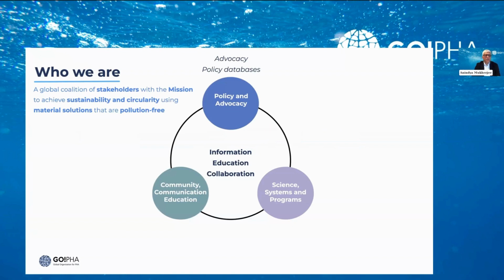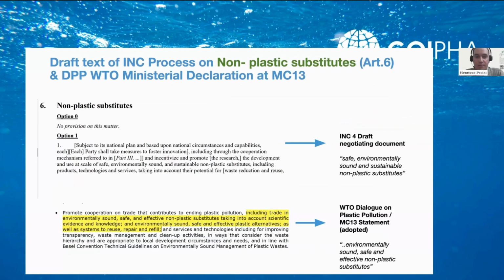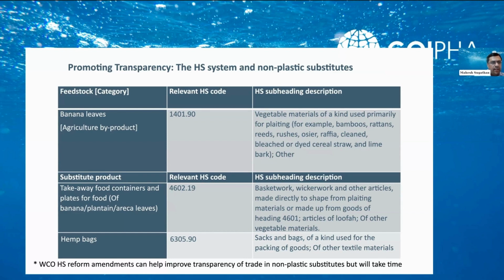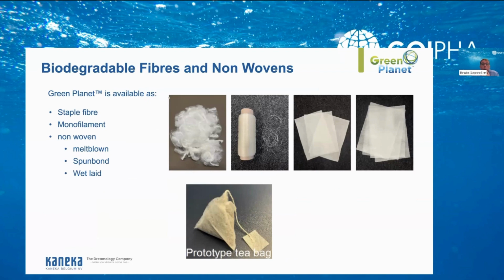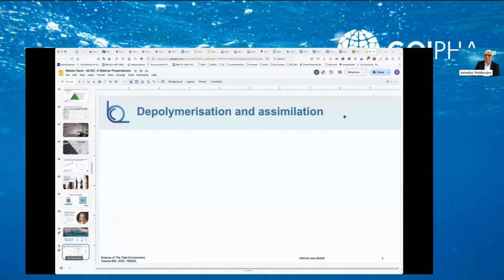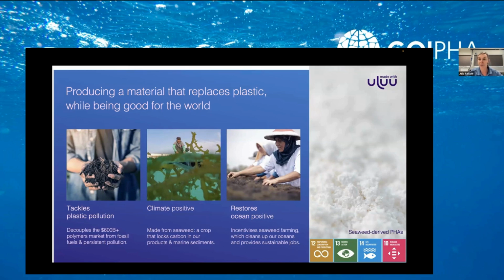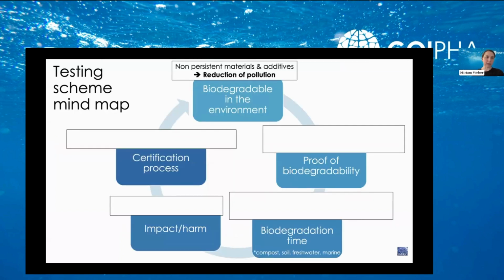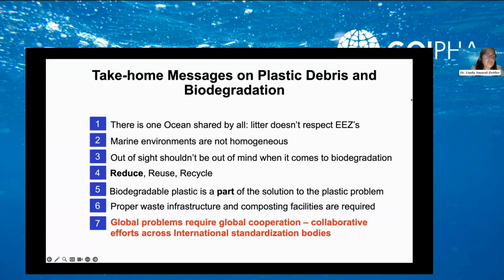GO!PHA Webinar on the United Nations Treaty on Plastics (INC-4)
On behalf of the entire team at GO!PHA, we would like to extend our thanks for your participation in our recent webinar on the United Nations Treaty on Plastics (INC-4).

In case you missed the session or wish to revisit it, the webinar recording is now available.

In this dynamic webinar, we delve into the advantages, possibilities, and challenges associated with adopting alternative materials. Additionally, we analyze policy implications and strategies for effective implementation.

Through case studies, we reveal success stories and valuable lessons, shedding light on commercial readiness and market adoption.

Furthermore, we explore the origins, properties, and end-of-life characteristics of these substitutes, evaluating their environmental impact and safety considerations.

Among our speakers are:
Henrique Pacini from UNCTAD
Mahesh Sugathan from Forum on Trade, Environment & the SDGs (TESS)
Erwin Lepoudre from Kaneka Belgium NV
Elisa Gambuzzi from CETENMA and HOOP Project
Bronwyn Laycock from The University of Queensland
Julia Reisser from Uluu
Miriam Weber from HYDRA Marine Sciences
Linda Amaral Zettler from NIOZ Royal Netherlands Institute for Sea Research